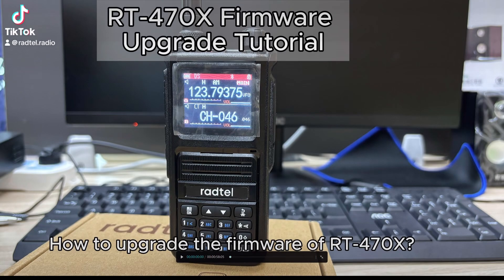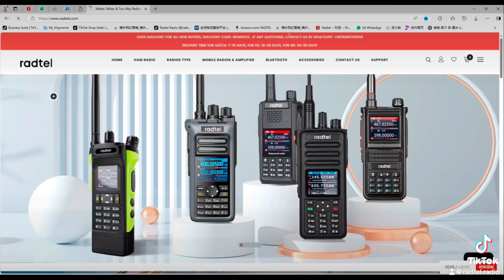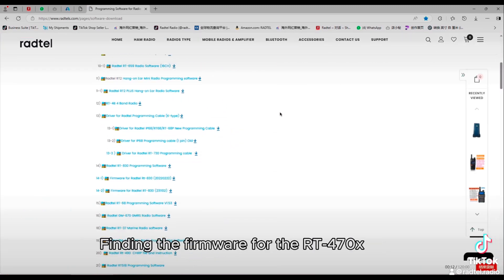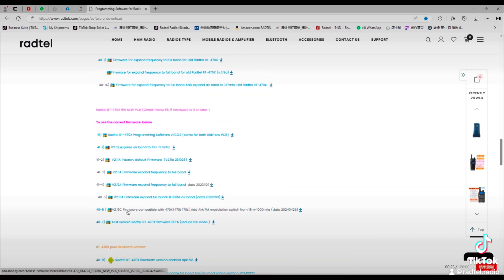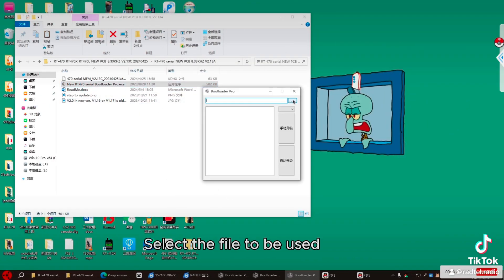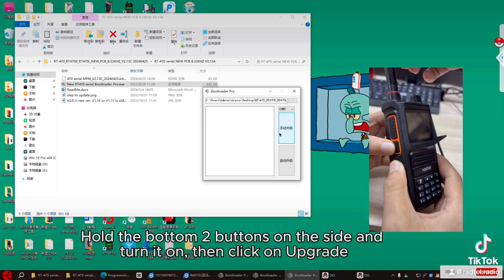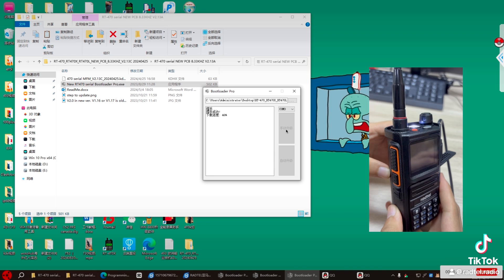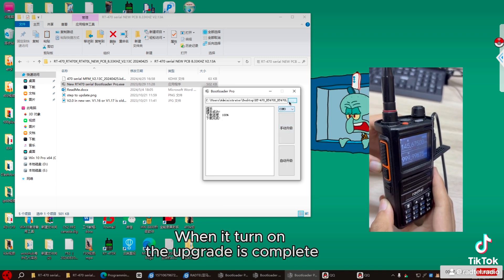Step to update firmware radtel rt-470x radio